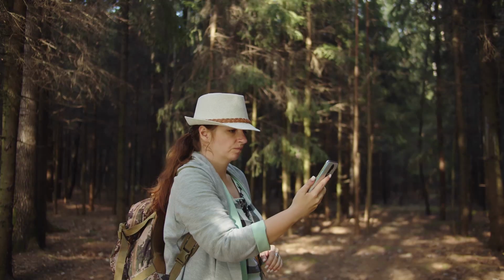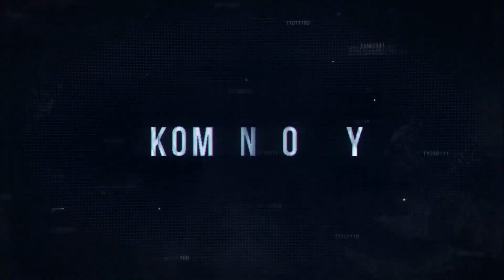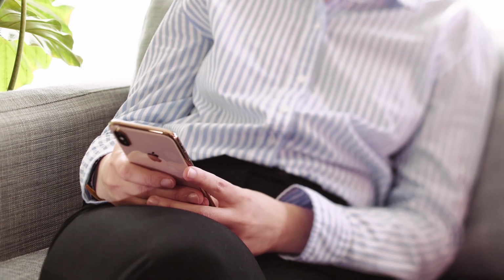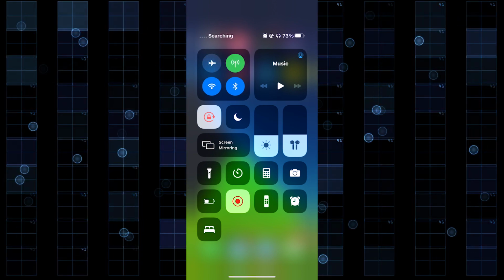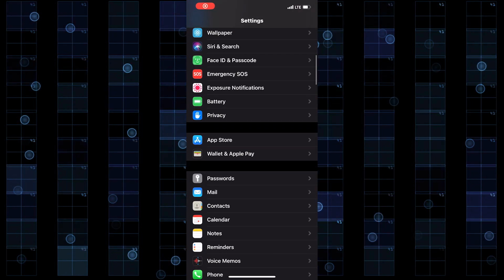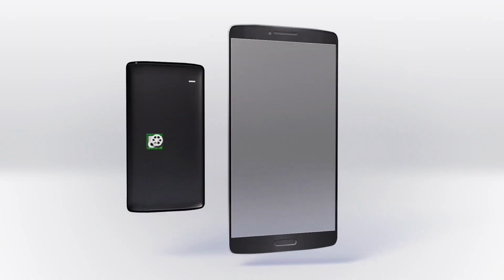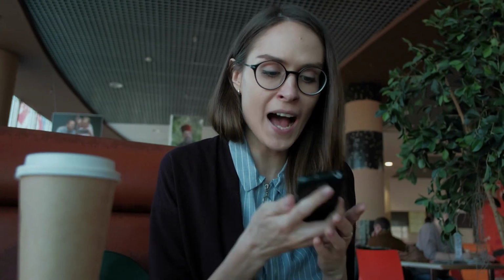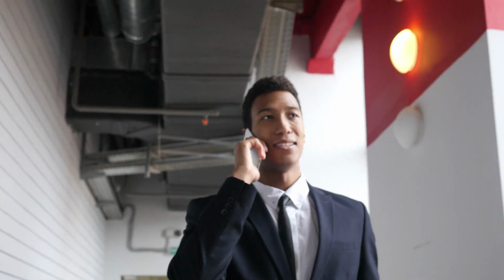3 simple tricks to get better cell signal on your iPhone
You probably know the best place in your house to make a call on your smartphone. But what about when you just can’t get a good signal or you’re away from home? It’s super frustrating, but there are a few tricks of the trade that can help. In this Komando DIY, three simple ways to get better cell service.

GET KIM'S FREE NEWSLETTER
600,000+ people start their day with Kim's top tech tips, scam alerts, and digital life hacks.